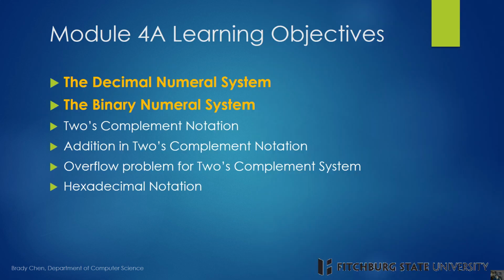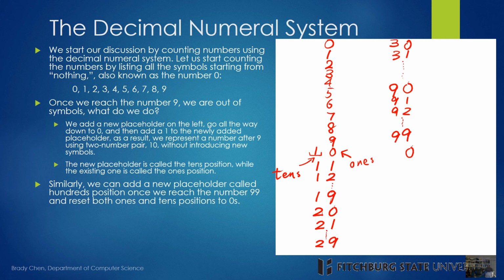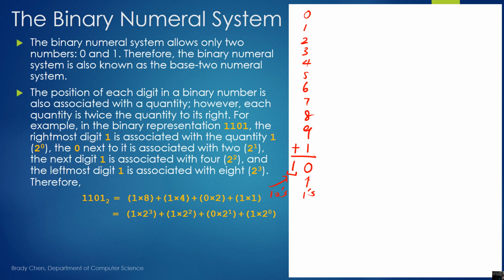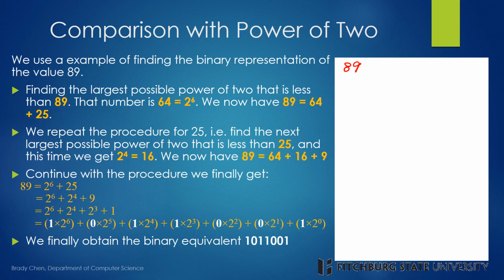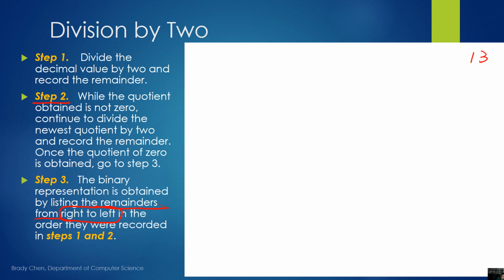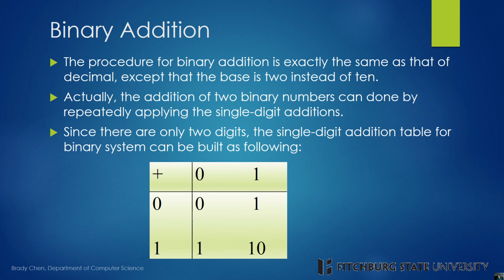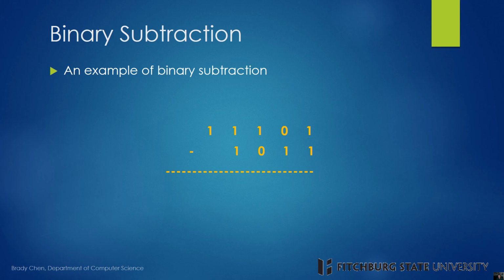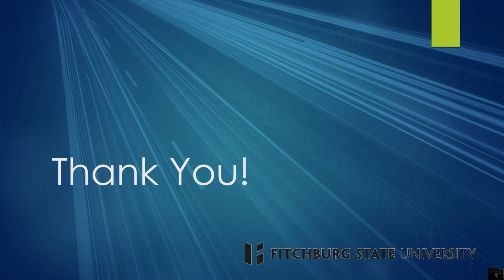Module 4A CSC7013